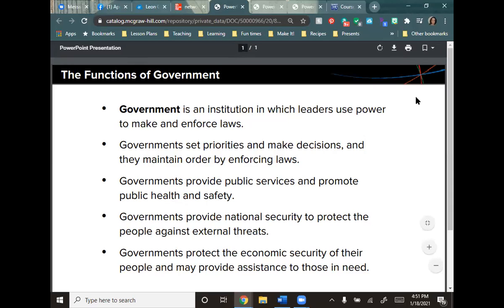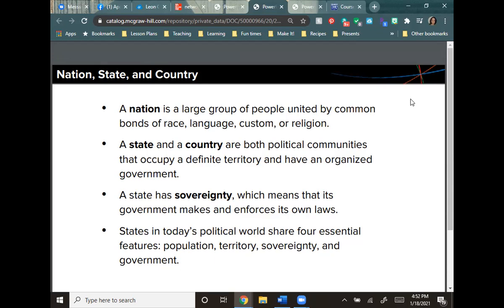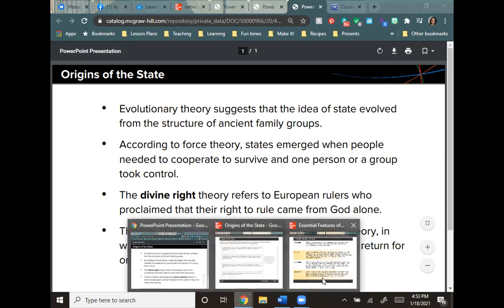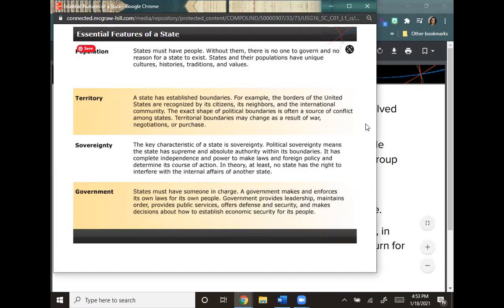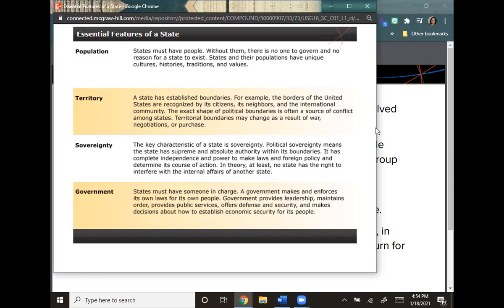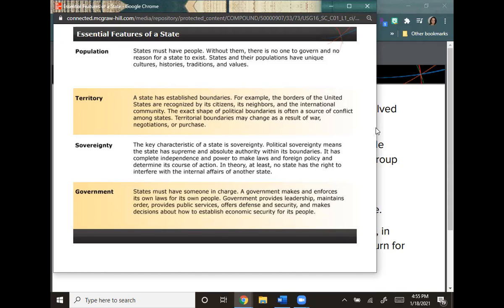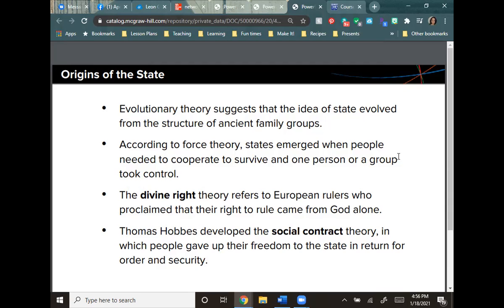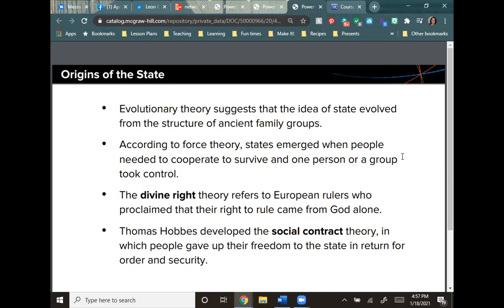Foundations of Government Lesson 1